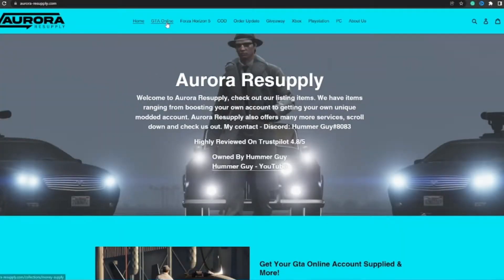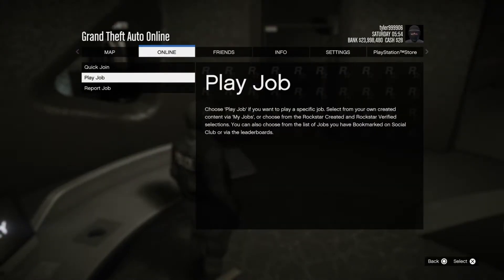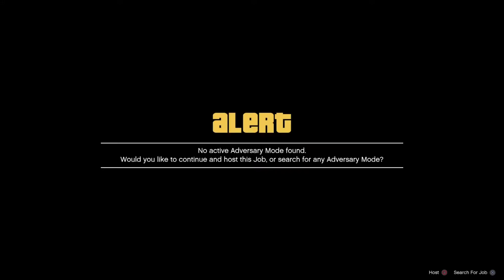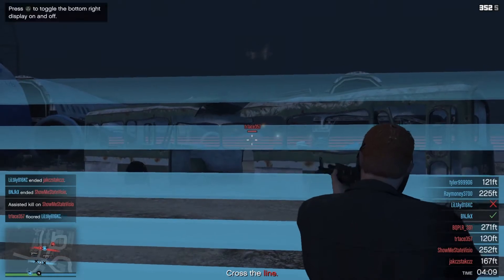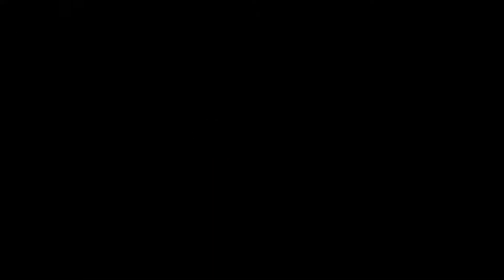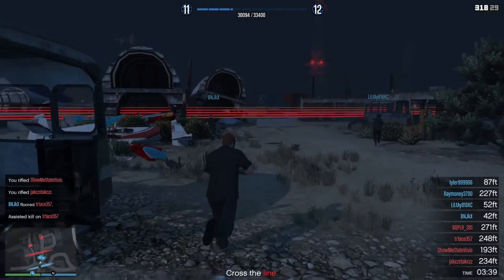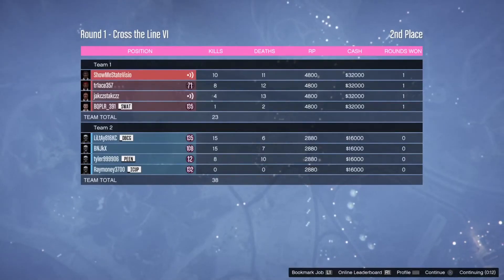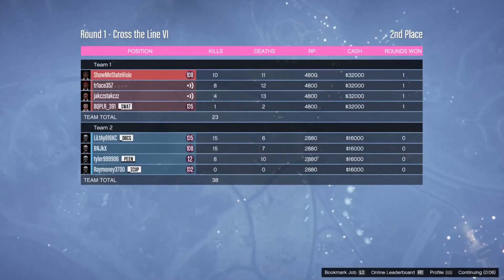*NEW* Best *SOLO* NO REQUIREMENT 4X Money and RP Method GTA 5- (MAKE MILLIONS UNLIMITED MONEY/RP)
50% |. 5.03K/10K

WAR_WAWI